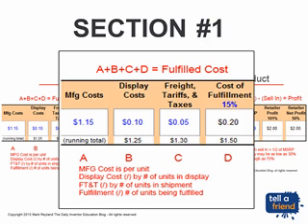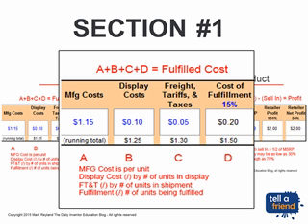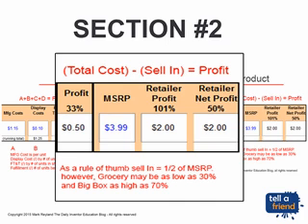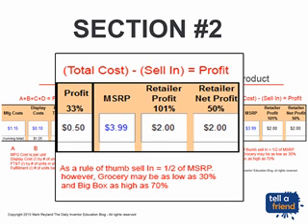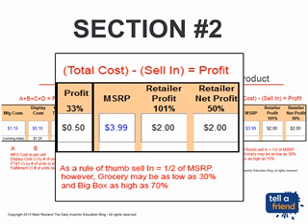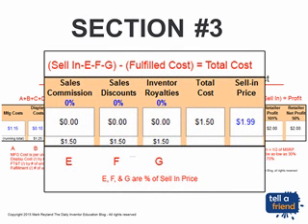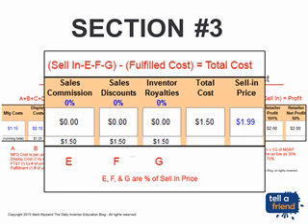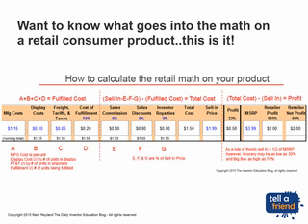How to calculate profit on your retail product invention by Mark Reyland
This video will take you step by step through the process for calculating profit on your retail product invention. Many products simply can't make money, and you need to find that out early on by understanding what goes into the profit of a product